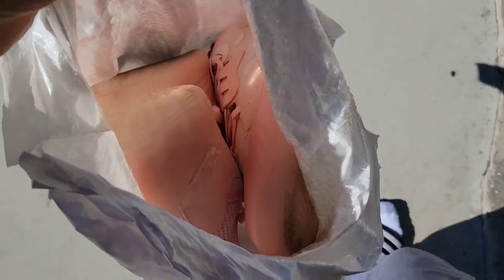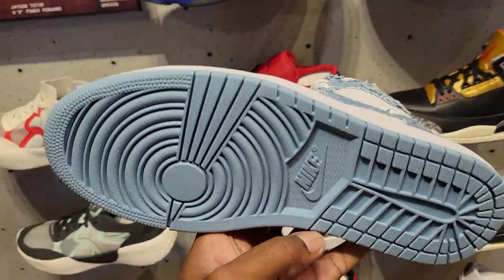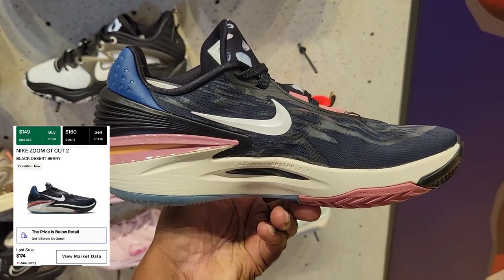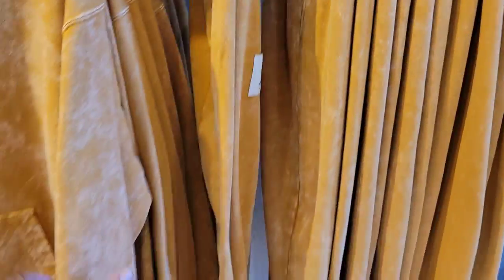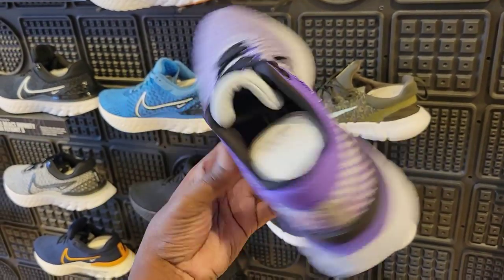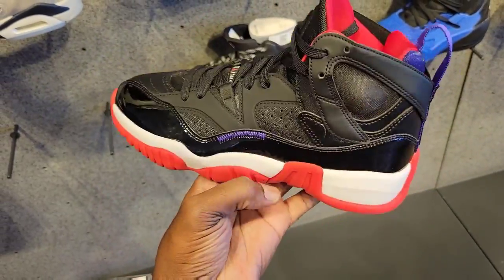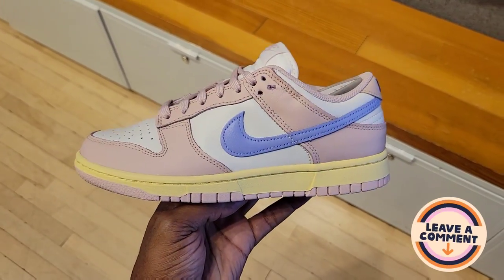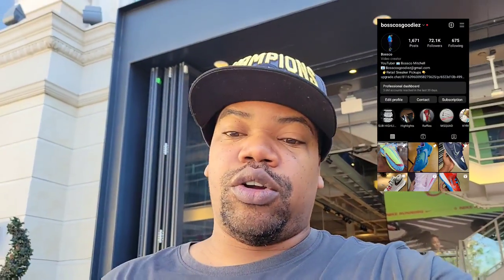Found Plently Of Sold Out Nike's & Jordan Retros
In this video I will be visiting Nike at The Grove to see what sneakers they had in store. As always this Nike location always has a great selection of Nike Basketball sneakers aswell as Air Jordans and Air Jordan retros.On this day I found plently of sold out Nike's and Air Jordan Retros which is a gret thing but something that we have been seeing more and more. Some of the sneakers you will see in this video are the new KD 15 'Aunt Pearl', Nike Lebron 20 'Time Machine', a couple new colorways of the Kyrie Low 5, and some Air Jordan retos aswell.

CASH-APP :  $BOSSCOSGOODIEZ

🎬SUGGESTED VIDEOS
Don't forget to watch 📽 My other videos. Please check them out :